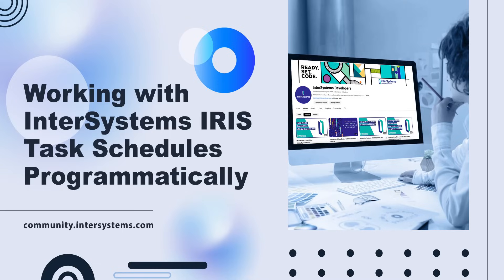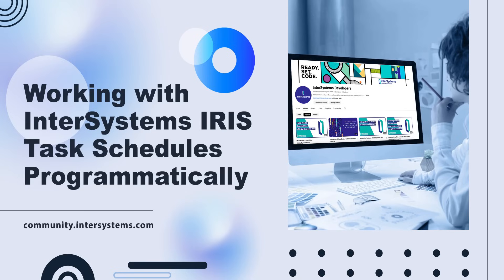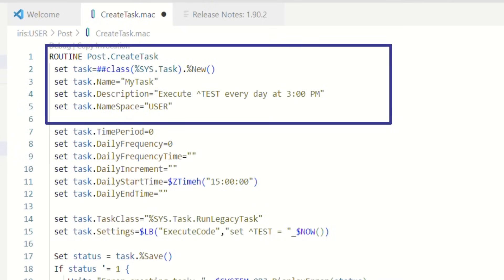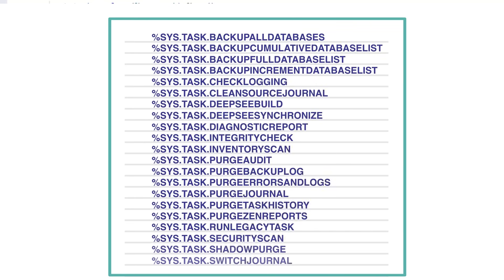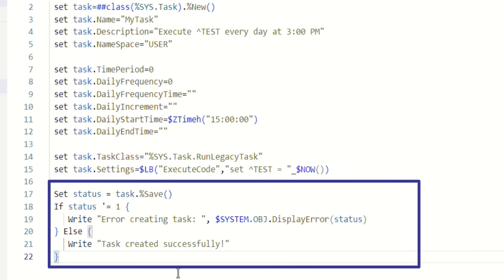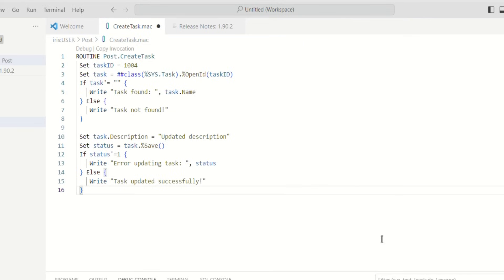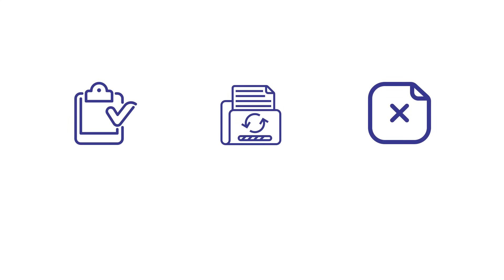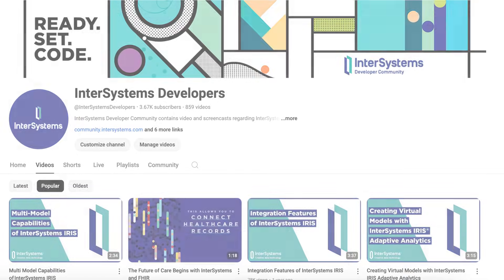Working with InterSystems IRIS task schedules programmatically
Learn to programmatically manage task schedules using InterSystems IRIS. In this video, we'll create, edit, and delete a user-defined task.

💬 Questions?